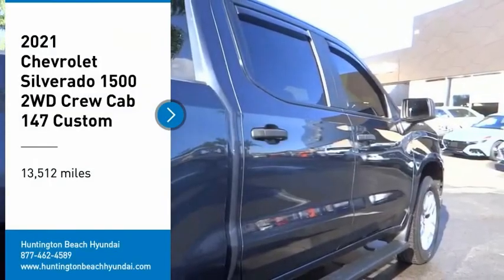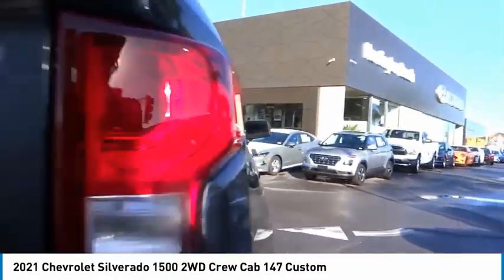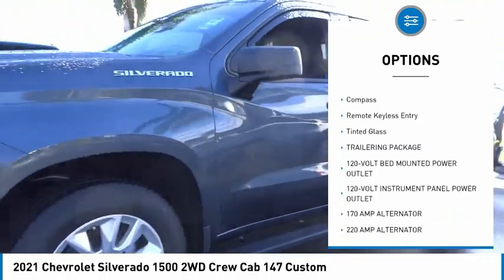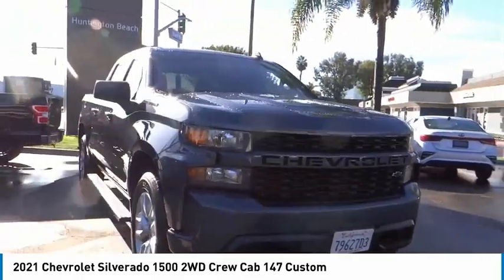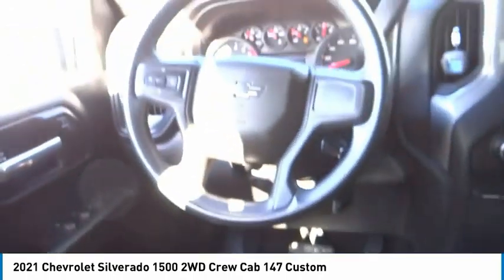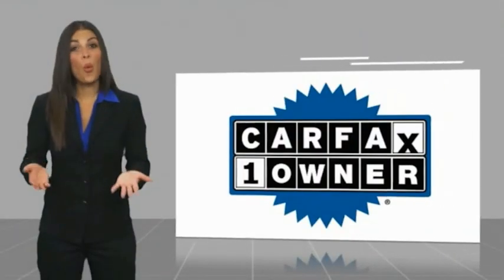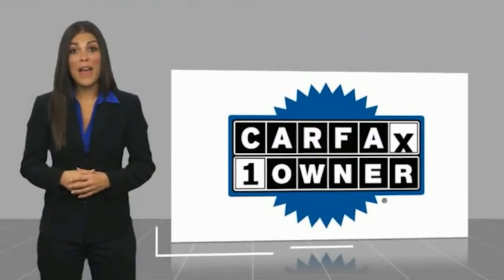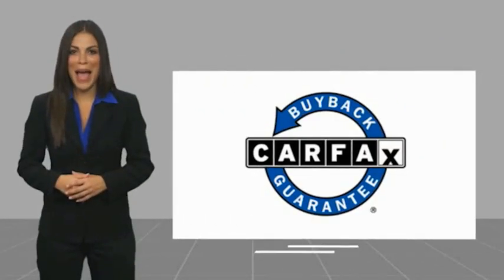2021 Chevrolet Silverado 1500 TH8552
2021 Chevrolet Silverado 1500 2WD Crew Cab 147 Custom

16751 Beach Blvd.

2021 Chevrolet Silverado 1500 Automatic 2.7L 4-Cylinder Turbocharged DOHC Clean CARFAX. This Vehicle is Located at: Huntington Beach Hyundai; 16751 Beach Blvd, Huntington Beach CA 92647. Dealer Installed accessories are optional and may be purchased for an additional charge.All prices subject to government fees and taxes, any finance charges, any dealer document preparation charge, and any emission testing charge.While we make every effort to ensure the data listed here is correct, there may be instances where some of the factory rebates, incentives, options or vehicle features may be listed incorrectly as we get data from multiple data sources. PLEASE MAKE SURE to confirm the details of this vehicle (such as what factory rebates you may or may not qualify for) with the dealer to ensure its accuracy. Dealer cannot be held liable for data that is listed incorrectly.